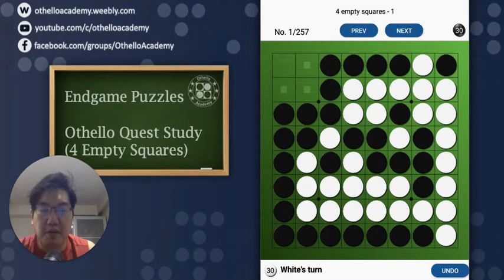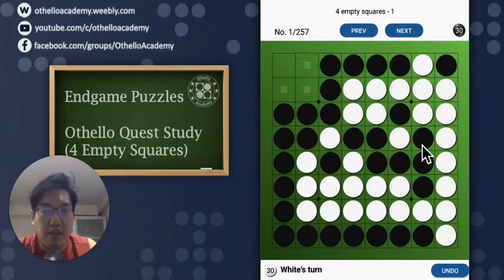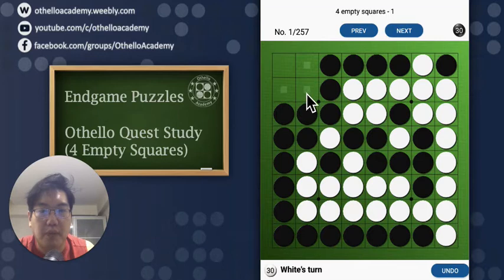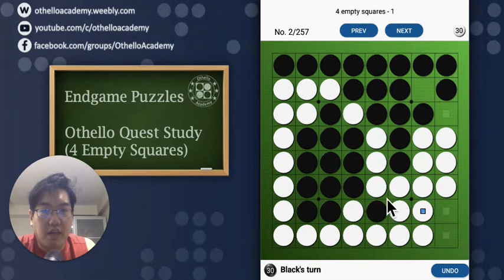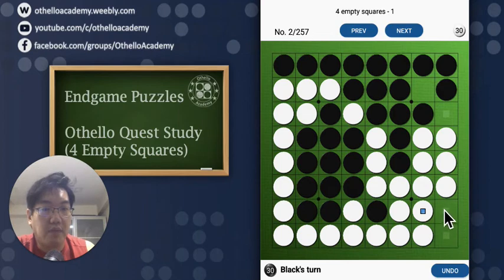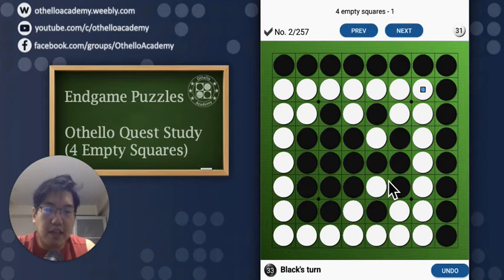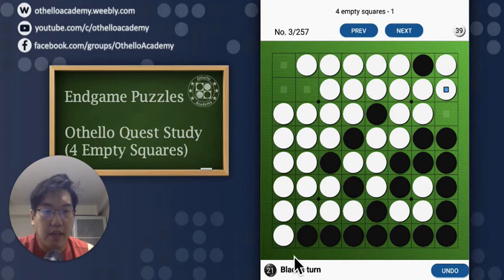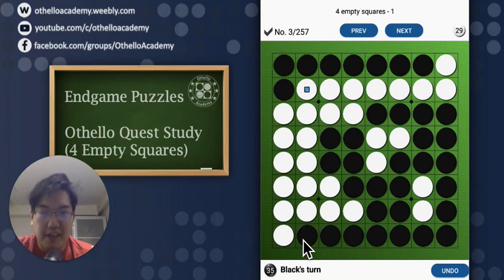EGP005 - Othello Quest Endgame Puzzles (4 Empties) No. 1 to 3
This video is about solving 4 empty square puzzles number 1 to 3 on the mobile application, Othello Quest, Study tab and Endgame practice section.